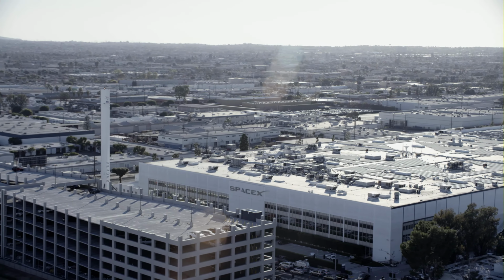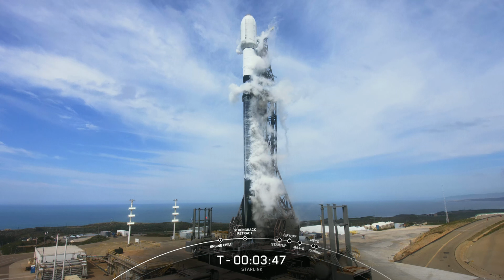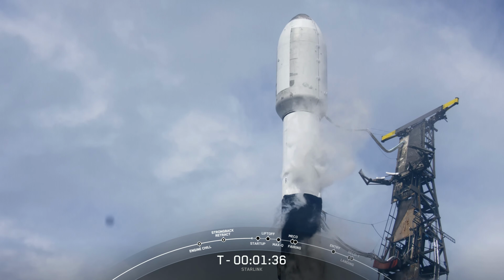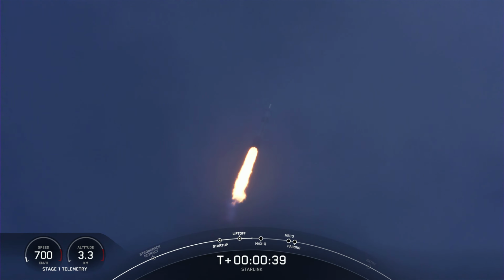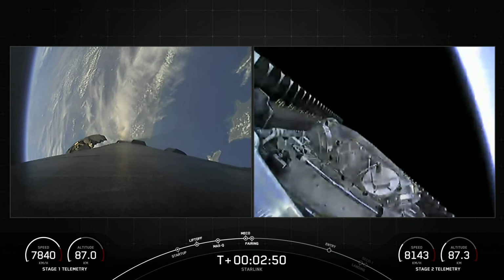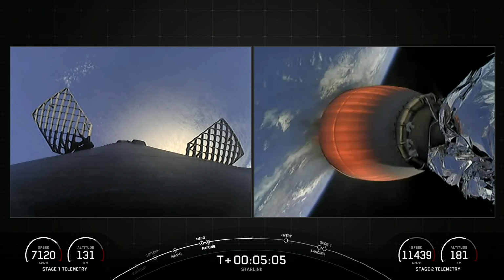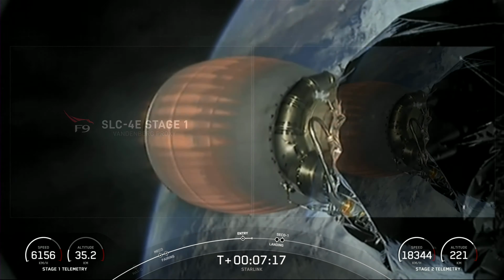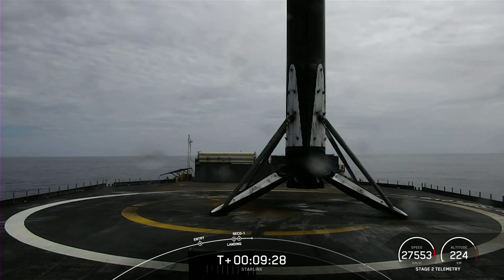SpaceX - Falcon 9: Starlink 2-8 Mission Launch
Streamed live 17 Mar 2023

SpaceX is targeting Friday, March 17 at 12:26 p.m. PT (19:26 UTC) for a Falcon 9 launch of 52 Starlink satellites to low-Earth orbit from Space Launch Complex 4 East (SLC-4E) at Vandenberg Space Force Base in California. If needed, there is an additional launch opportunity the same day at 4:24 p.m. PT (23:24 UTC). Backup opportunities are also available on Saturday, March 18 at 12:12 p.m. PT (19:12 UTC) and 4:10 p.m. PT (23:10 UTC).

The first stage booster supporting this mission previously launched NROL-87, NROL-85, SARah-1, SWOT, and three Starlink missions. Following stage separation, Falcon 9’s first stage will land on the Of Course I Still Love You droneship stationed in the Pacific Ocean.

A live webcast of this mission will begin about five minutes prior to liftoff.

Credit: SpaceX